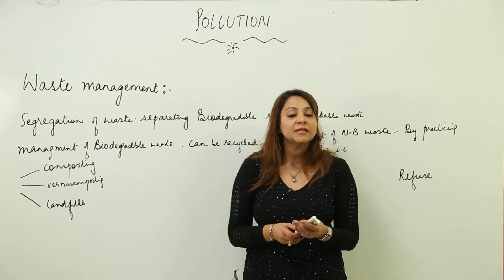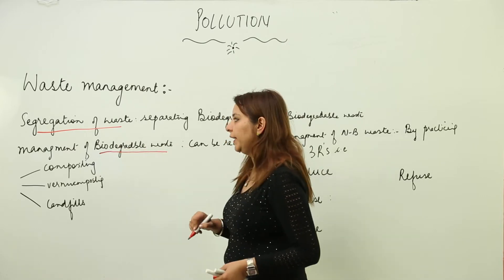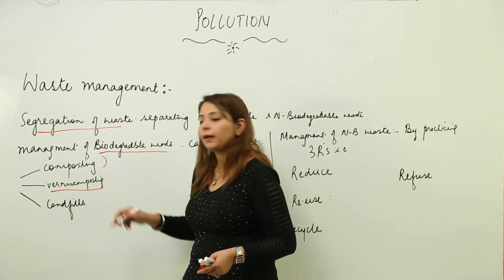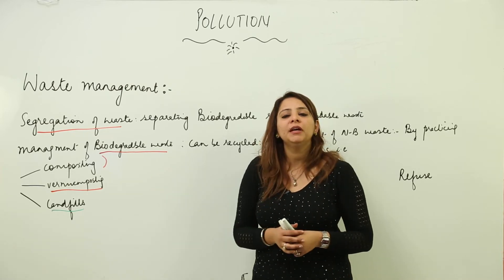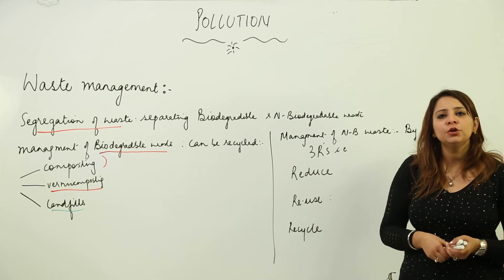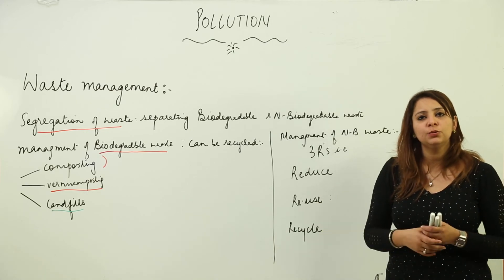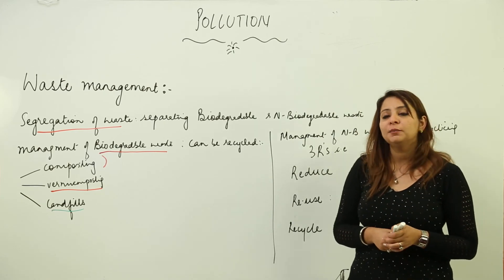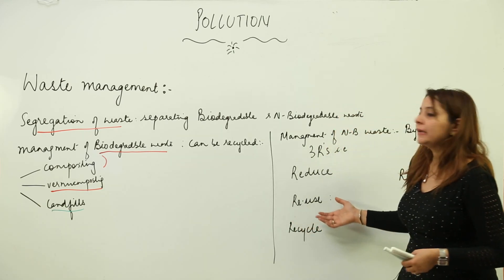Best Free Topic l ICSE l CLASS 8 l BIOLOGY l CHAPTER 9 l POLLUTION l waste management l L7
Biology is easy when taught by right teacher, learn from the best, Teachers at Teaching Bharat are familiar with this art because they are masters of their subjects. etail so that students have a thorough understanding and can deal with any question based on this topic. TeachingBharat.com presents its full range of professionally developed Biology Lectures Exclusive Copyrights of teachingbharat.com Lectures by Ph.D. professors.